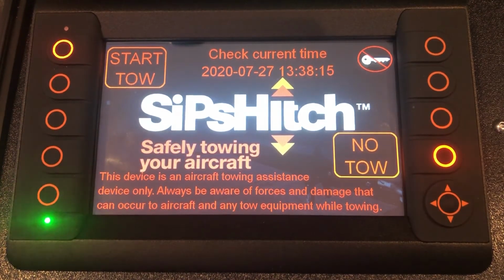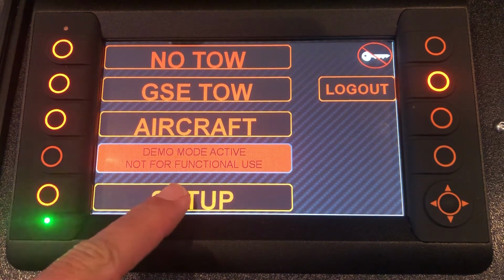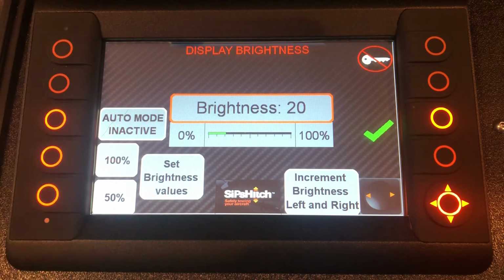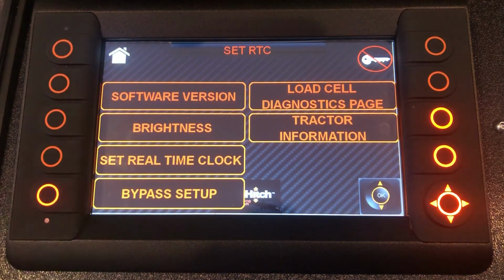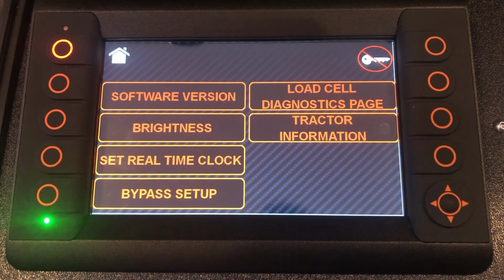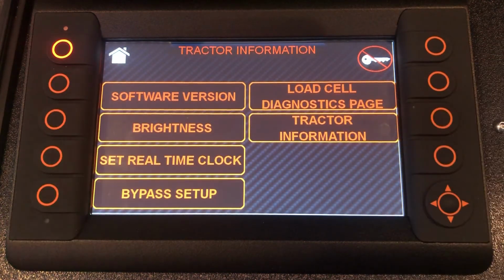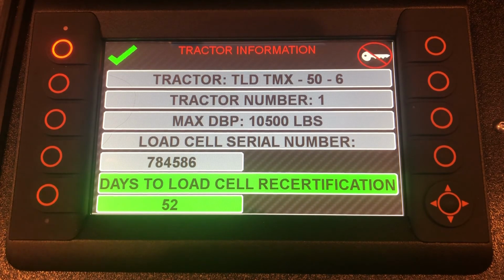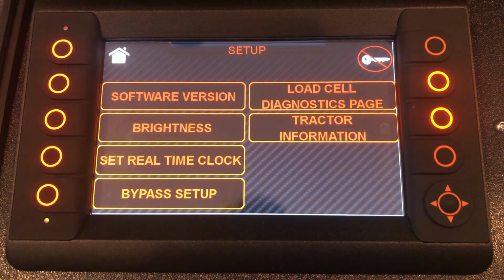SiPsHitch Tutorial Extra Features